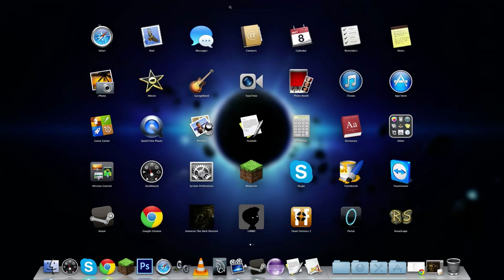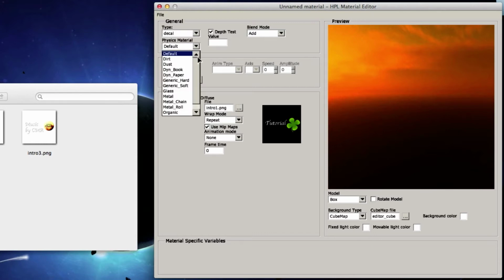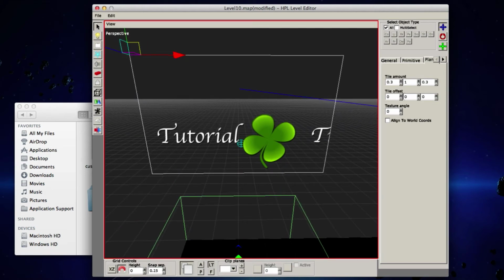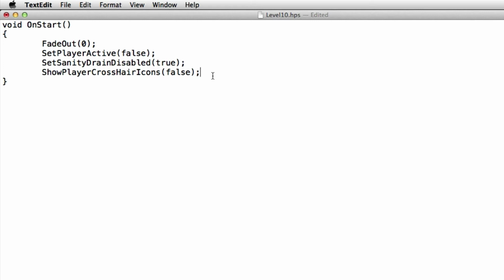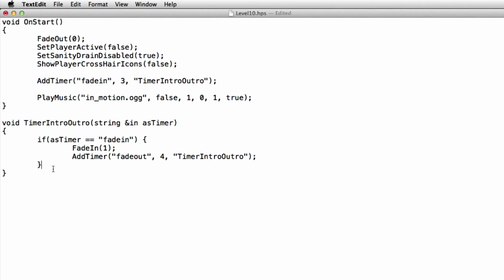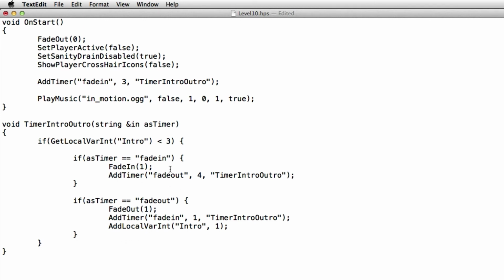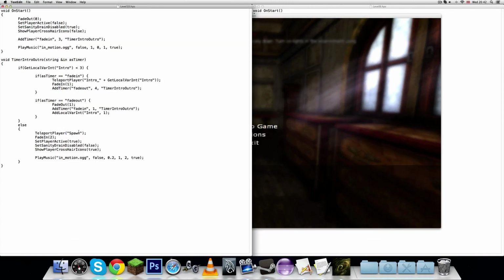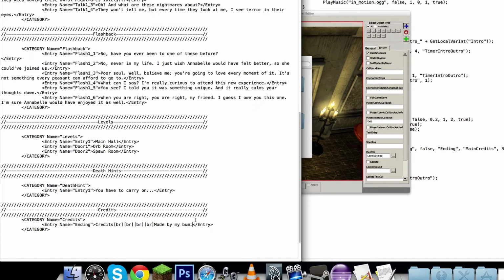[Tutorial] Amnesia - Intros and Outros (with Credits + If Statements) [HD]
Hey guys, here's a video on how to make some rather interesting intros and outros for your custom stories. You can make a nice, smooth intro with art, and a nice outro with credits. Hope you enjoy, and don't forget to ask if you need any help =p

Follow meh here if ya care. ➤

If you liked the tutorial, I would really appreciate a like :3
It feels good to know, ya know? Thanks anyway!